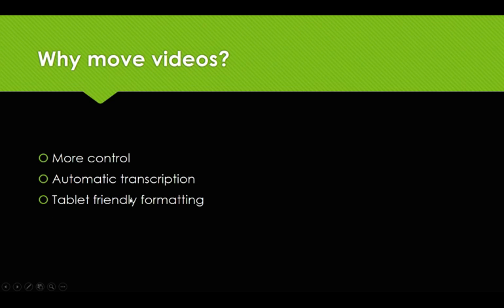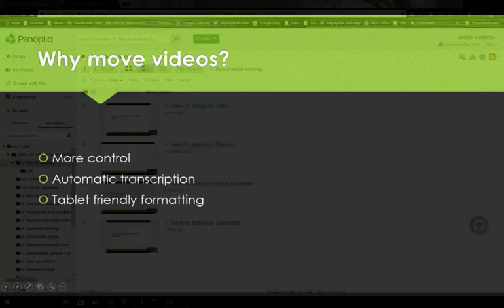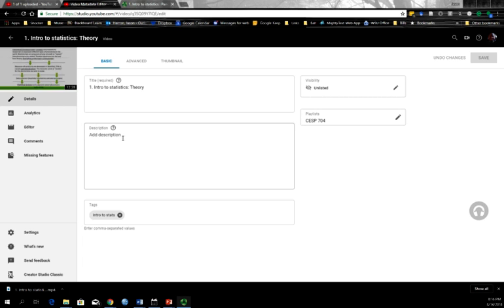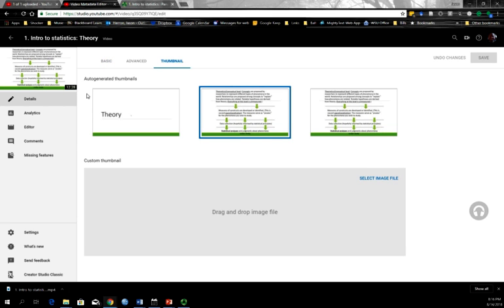How to move panapto videos to youtube